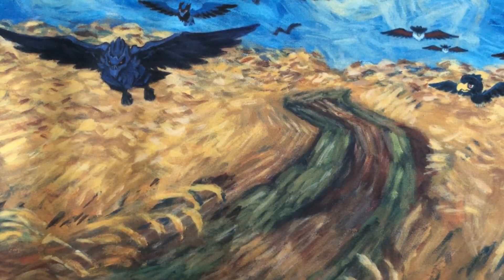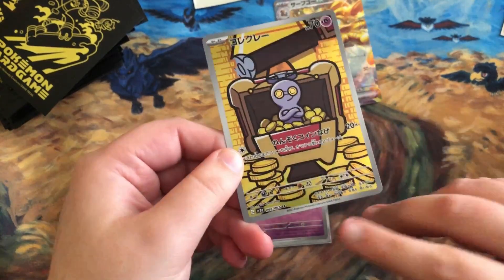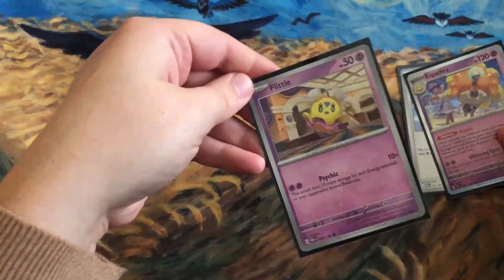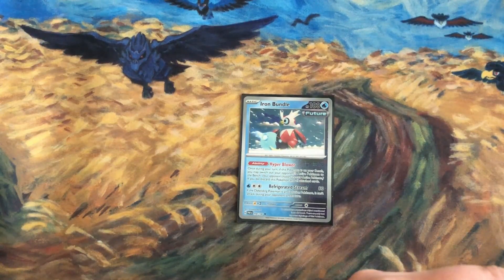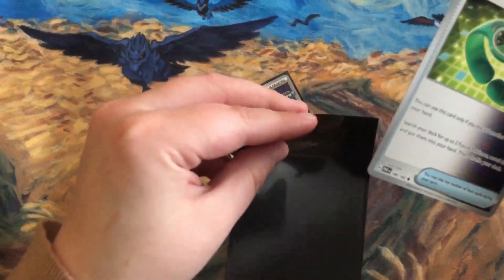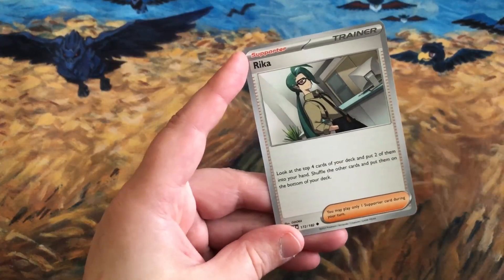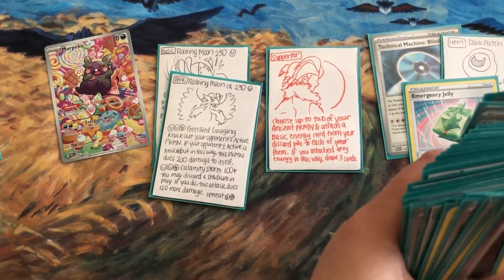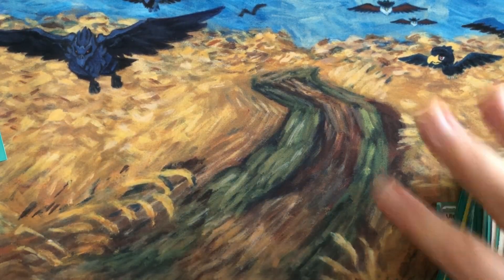An Early Look Into Some Paradox Rift Set Cards (and potential decks!)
Paradox Rift is a Pokemon TCG set coming out on November 3rd, and it's a combination of the Japanese sets Raging Surf (which has been released in Japan), Ancient Roar and Future Flash). Japan doesn't even get to see the new Ancient Roar and Future Flash set until October 27th! But one fun activity Pokemon does is hold prerelease events, and you can go to play some of the new cards early. In this video, I talk about and show some of those cards as well as specific decks that might be worth constructing or trying out, such as with Iron Valiant ex, Roaring Moon ex, and Gholdengo ex. I am very excited to see in the upcoming weeks how people construct decks with some new cards, because this set brings a lot of new things.

I'm excited for it, and I was so excited enough to have fun at the prerelease event that I just wanted to talk about it! Though here's some more recent Pokemon TCG related content to check out as well: